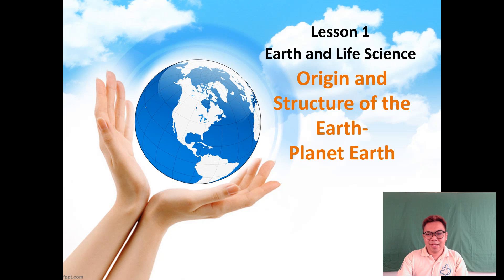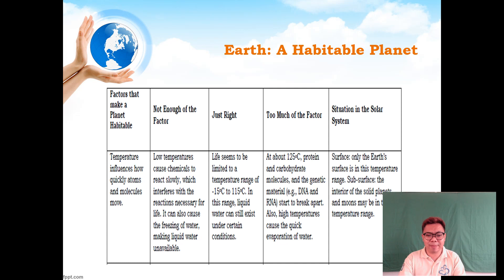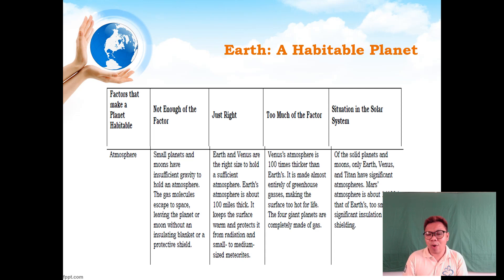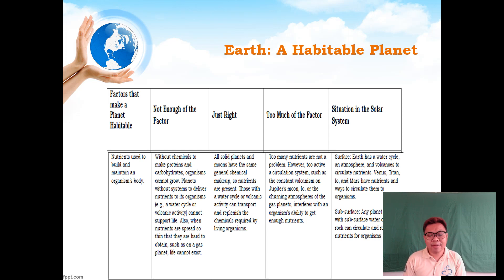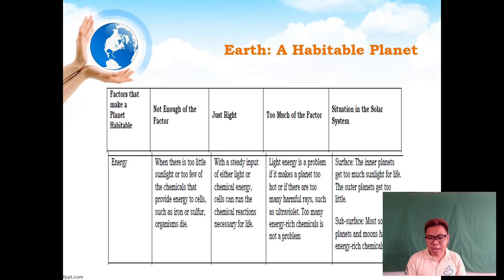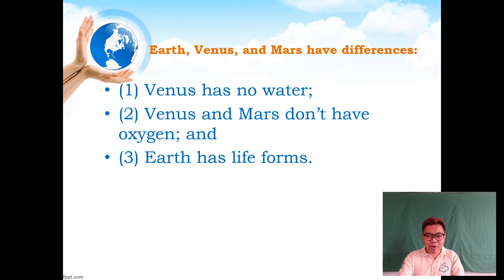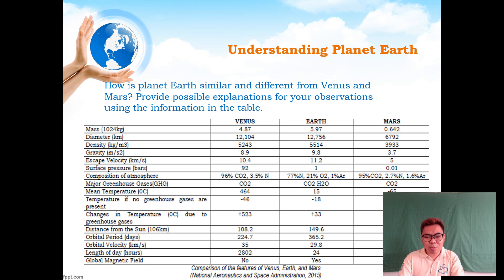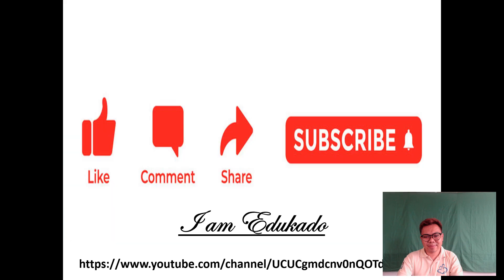EARTH AND LIFE SCIENCE LESSON 1: ORIGIN AND STRUCTURE OF THE PLANET EARTH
Don't forget to answer this simple assessment for completion. Good luck mga kaEDUKADO!